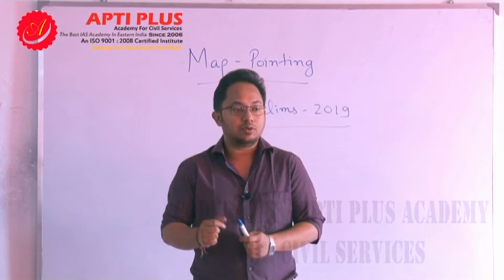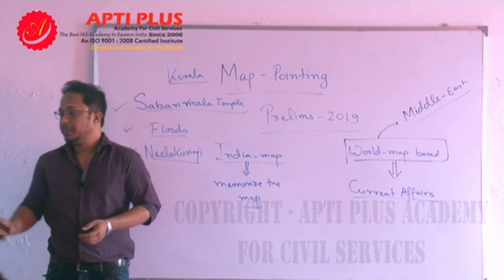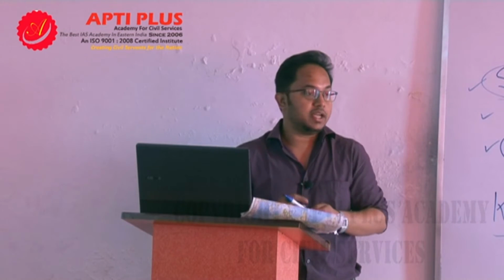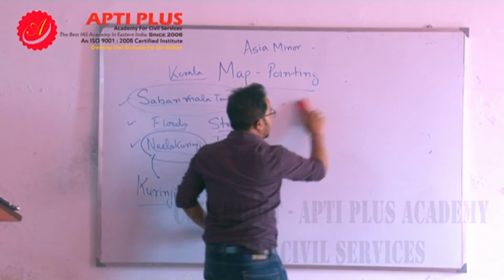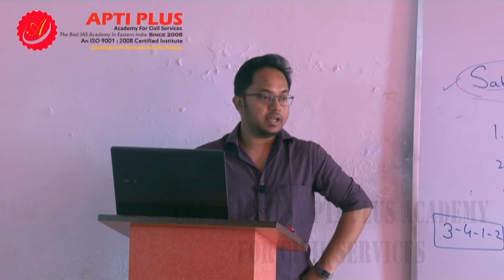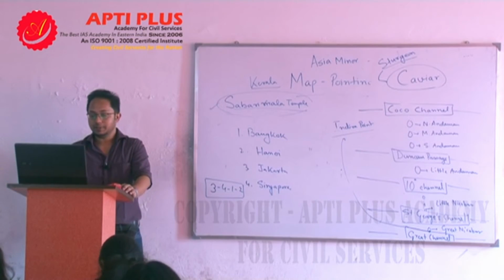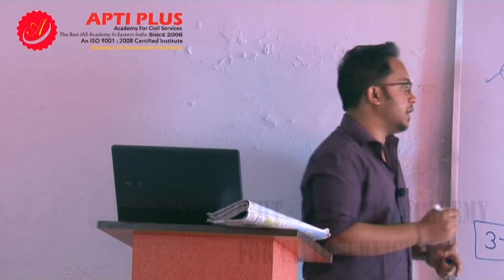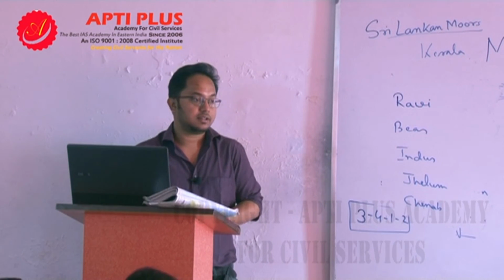PRELIMS XPRESS , MAP POINTING & PREVIOUS YEAR QUESTIONS , LECTURE-4, PART-1, BY SAYAK DUTTA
APTI PLUS ACADEMY FOR CIVIL SERVICES has designed various classroom program to serve the need of students. PRELIMS XPRESS is also a part of our classroom program. It is specially designed to increase score in General Studies Paper 1 of UPSC CSE PRELIMS 2019. In this video APTI PLUS faculty has discussed certain topics of MAP POINTING & PREVIOUS YEAR QUESTIONS.

Please like our iasgyan fb page.